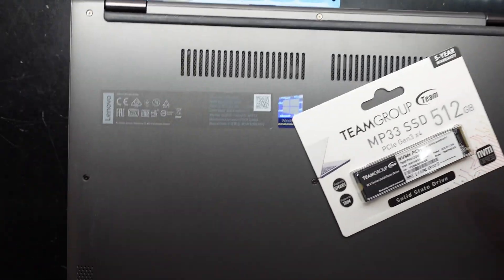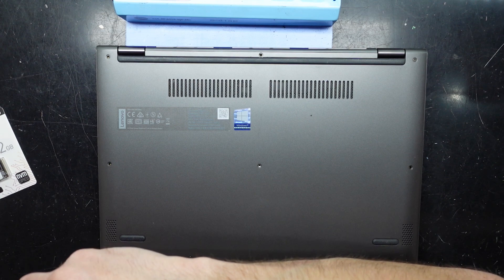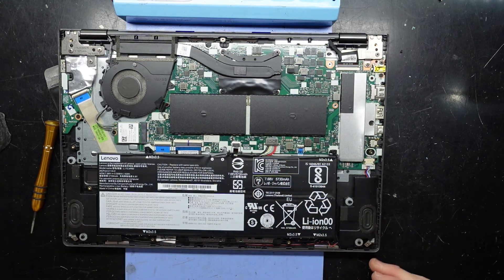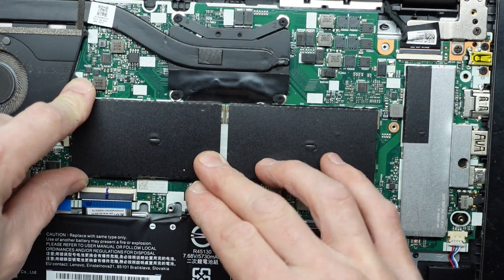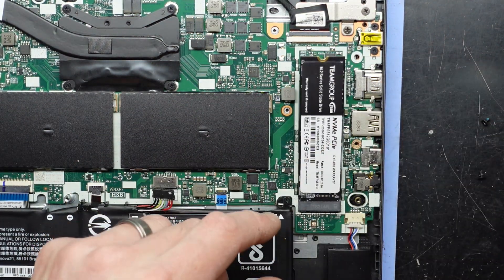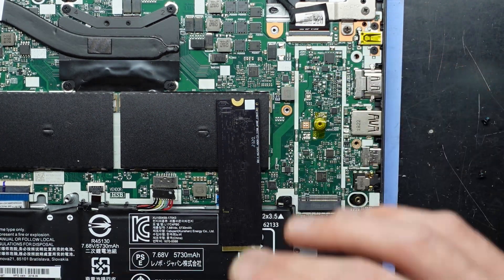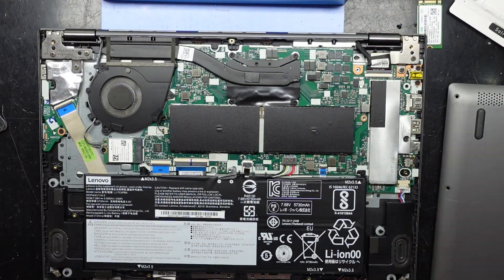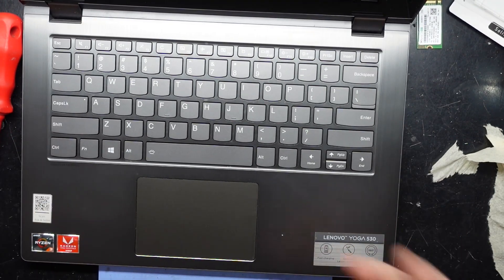Lenovo Yoga 530 14ARR NVMe Upgrade and Other Upgrades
in this video im opening up a Lenovo Yoga 530 14ARR, looking to see what can be upgraded and also upgrading the NVMe SSD while im there